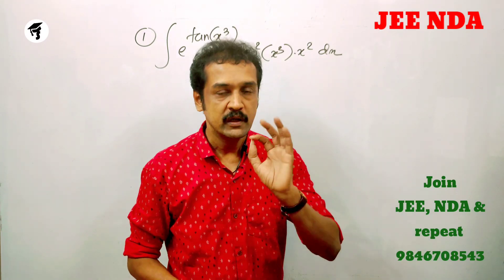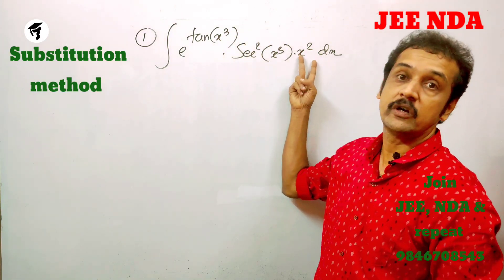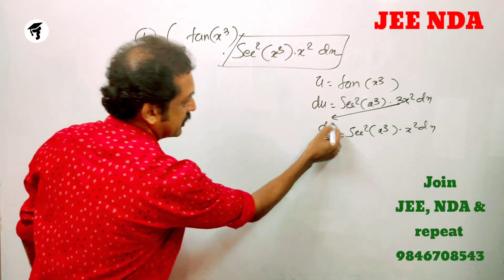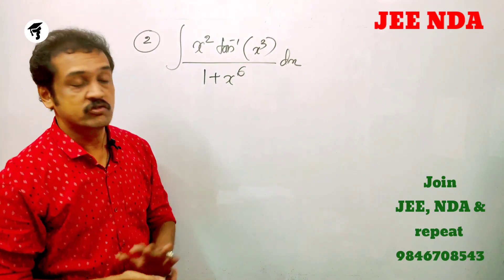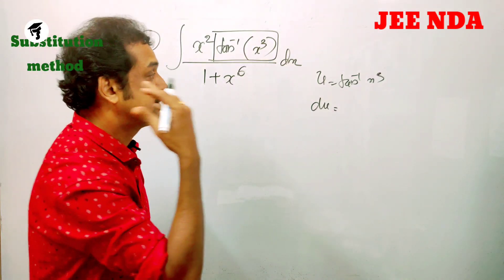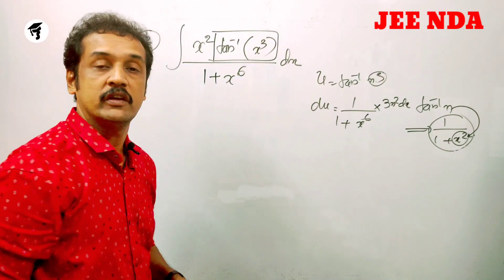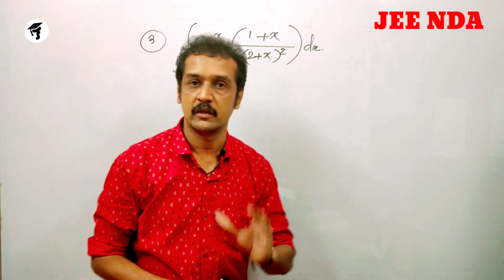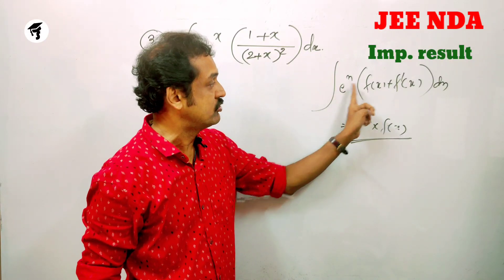JEE, NDA Maths entrance class | good INTEGRATION problems | subhash's Maths classroom.part 1